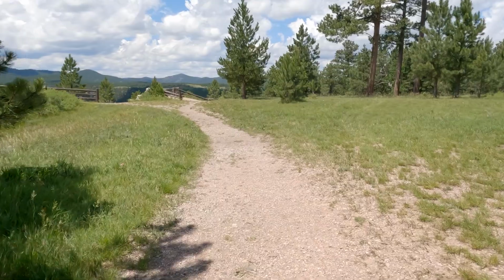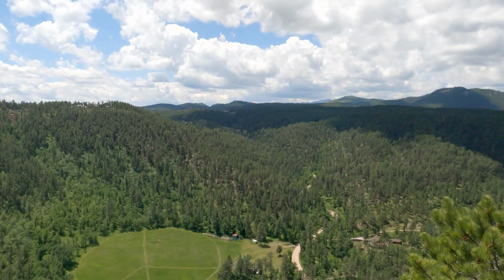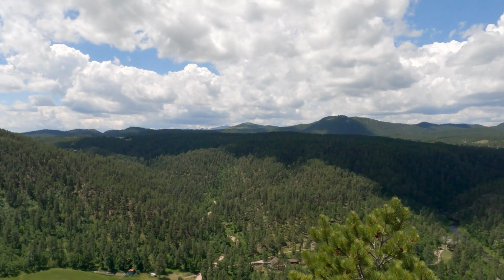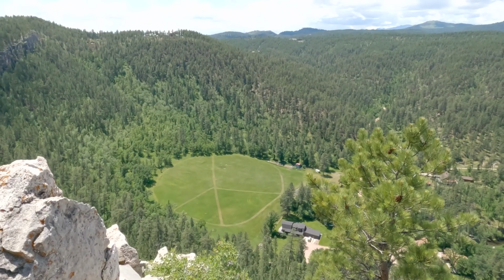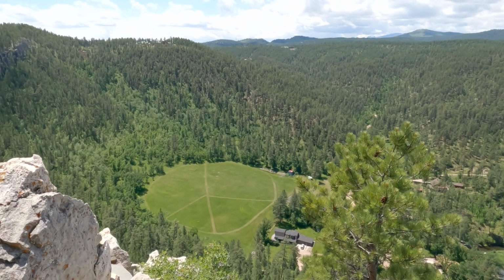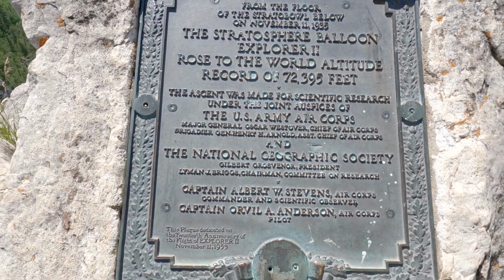Back Home | Change of Plans | Van Life South Dakota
In this video we hike to the Strato Bowl here in the Black Hills of South Dakota. This hike is located off of Highway 16. We also break some big news about upcoming plans! Things are changing and we are so excited!
our daily adventures and to see all the cool photos we get!

KITCHEN

Cabinet Gas Struts
MaxxAir Fan
Paper Towel Holder
Propane Stove Top
Soft Close Drawer Slides
12V Puck Lights

BEDROOM

MaxxAir Fan
Bug Net
12V Rotating Fan
6” Memory Foam Mattress
12V Puck Lights

LIVING AREA

Jumbo Gray Storage Basket
Large Gray Storage Baskets (Set of 3)
Folding Hooks
Bug Net

PLUMBING

Water Heater
Shower Head
RV Water Filter
Shurflo Water Pump
Shurflo Pipe Strainer
Shower Pan
Ruvati Sink
Water Tank
¾” Braided Nylon Hose
¾” Barbed Elbow Fittings

ELECTRICAL

Solar Panels and Charge Controller
Lithium Batteries
12V Fuse Block
LED Light Strip
12V Puck Lights

MISC

X Bull Recovery Tracks
Leveling Blocks
Heater Air Vent Cover
12 Volt Rotating Fan
Desktop Mirror
Ponytail Baseball Hat
Replacement Headlight (Driver)
Replacement Headlight (Passenger)
12V Truck Bed Lights

CAMERA GEAR

Canon 80D and Lens
Wide Angle/Macro Lens
GoPro 360 Max
GoPro Hero 9 Black:
Polar Pro Drone ND Filters:
Polar Pro GoPro Hero 9 ND Filters:
GoPro Max Grip/Tripod

on Instagram or Facebook at the links in our link tree
above and we will be happy to help!